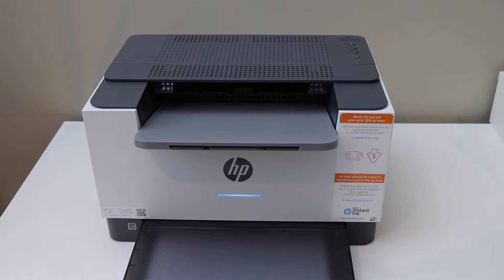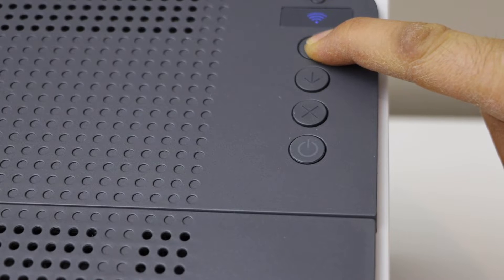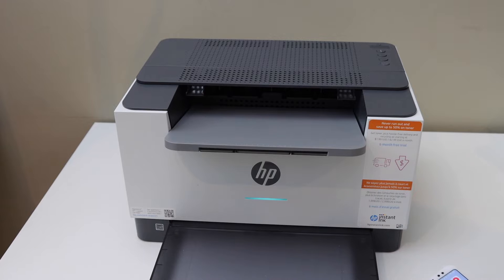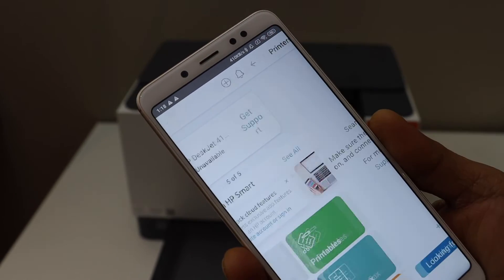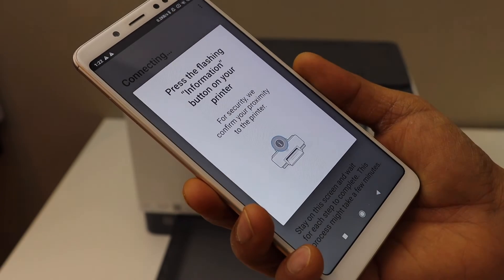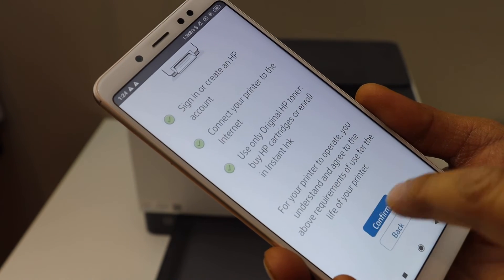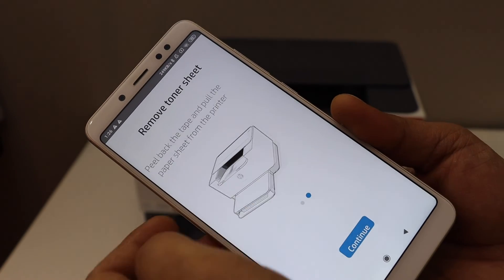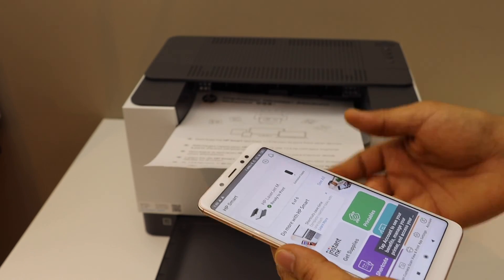HP LaserJet M208dw WiFi Setup An Android Phone.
This video reviews the method to do the wireless wifi setup of your HP LaserJet M208dwe printer with an Android Phone.